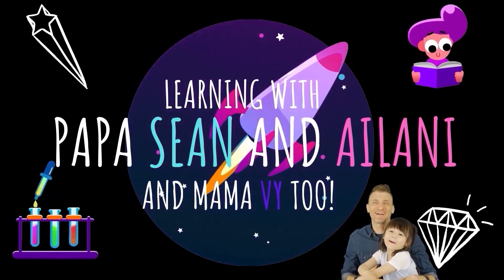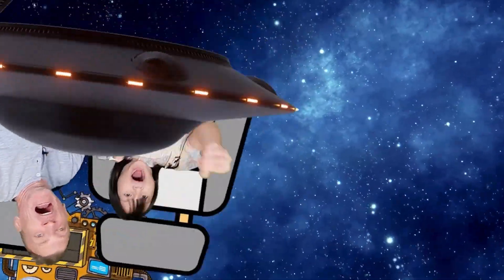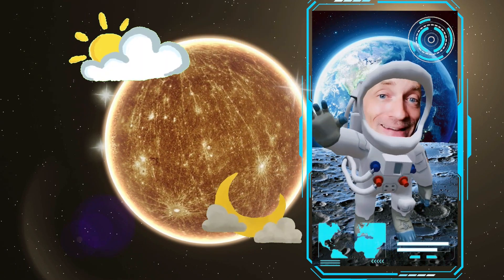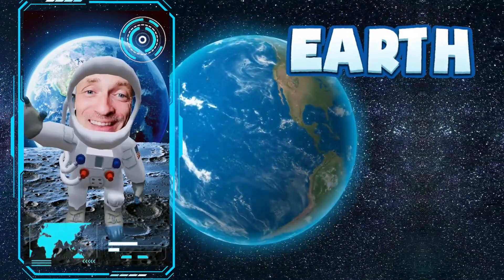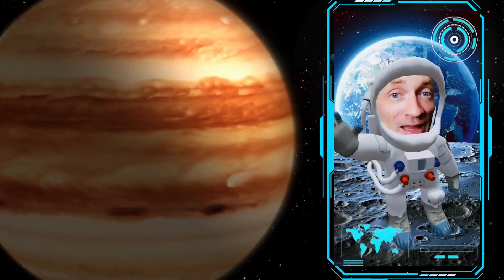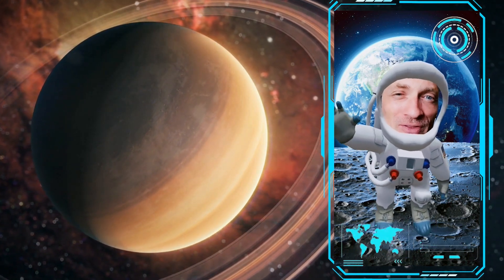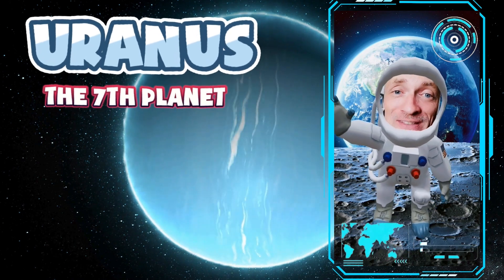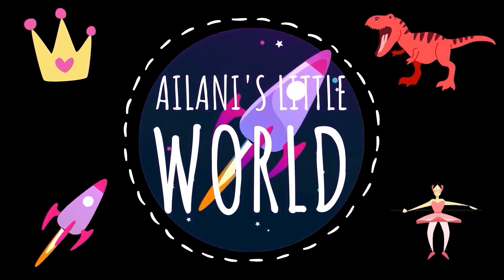Planets In The Solar System | Planets and Space For Kids | Ailani's Little World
Welcome to our exciting YouTube videos where we explore the planets of our solar system and learn about our outer space! Join us as we discover fascinating facts about each planet and uncover the wonders of our universe. Do you know how many planets there are in our solar system?

Along the way, kids can engage with the videos by joining Ailani on a fun adventure!
-Walk toward the Black Hole.
-Step back to avoid Space Debris
-Move to the left to dodge an Asteroid
-Sway to the right when encountering Gamma Rays

Let's embark on an educational journey through space together!

We can't wait to see you again in our next adventure!

For Parents Thank You For Trusting Us With Your Children's Education!